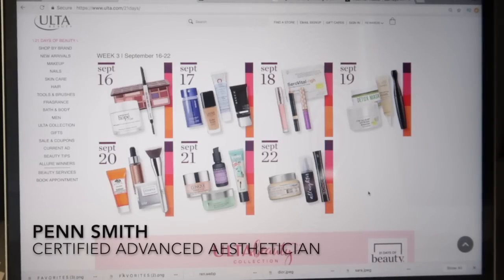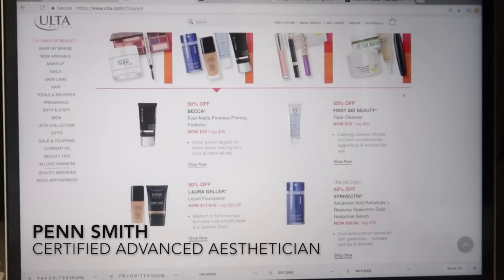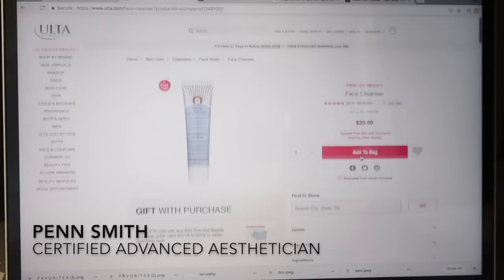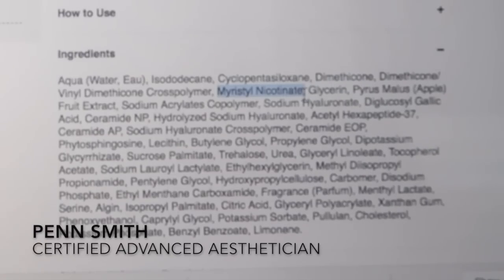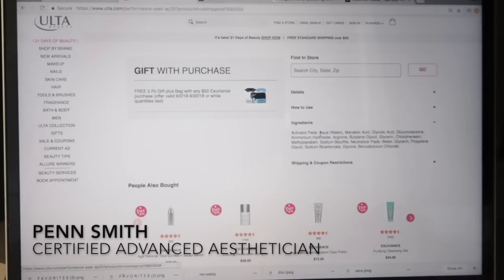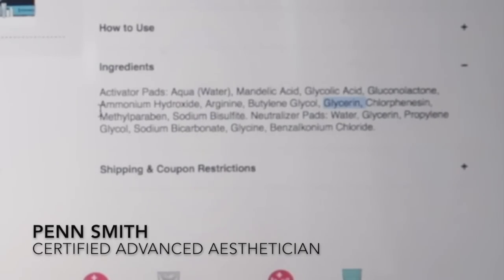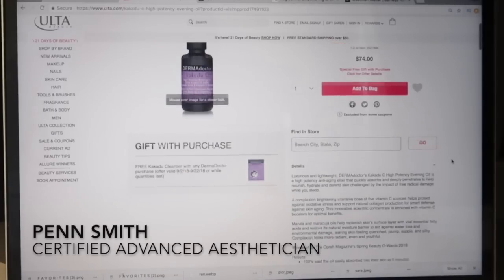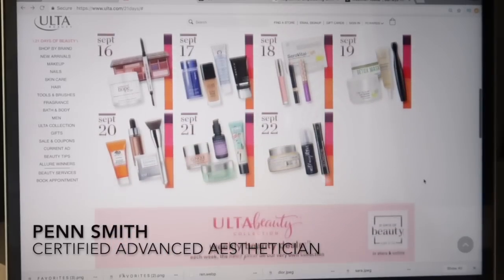WEEK 3! ulta 21 days of beauty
Week 3 Skincare Picks for the Ulta 21 days of beauty!!
This is the BEST week yet for skincare deals!!
Are you picking anything up this last week of the sale?

Products mentioned:
Philosophy Renewed Hope in a Jar:
Strivectin Advanced Acid + Replump Hyaluronic Dual Response Serum:
Exuviance Performance Peel AP25:
Clinique Moisture Surge 72 Hour Replenishing Hydrator:
DermaDoctor Kakadu C High Potency evening Oil:
It Cosmetics Confidence in a Cream Moisturizing Super Cream: